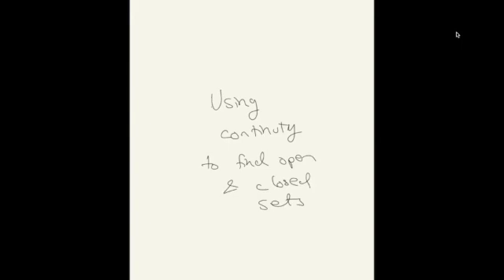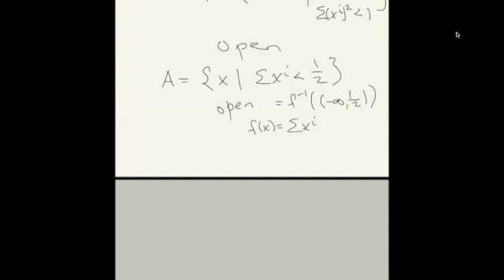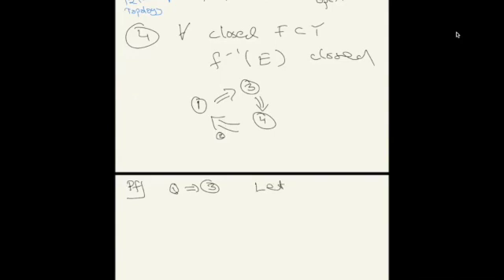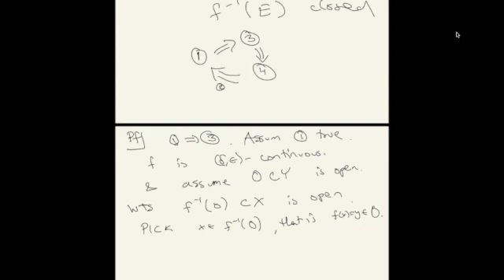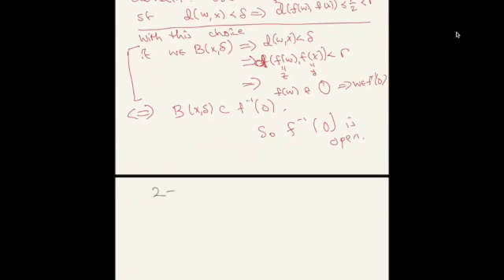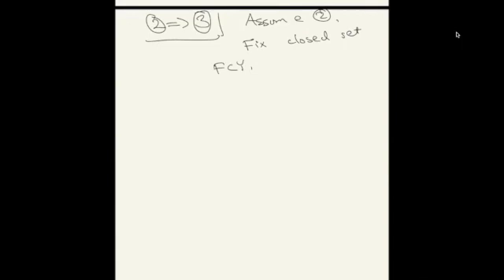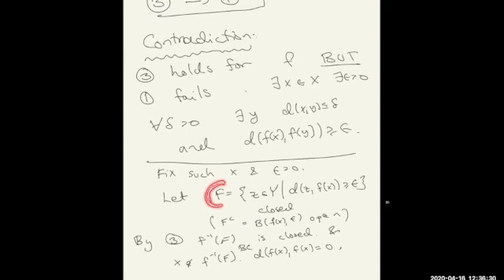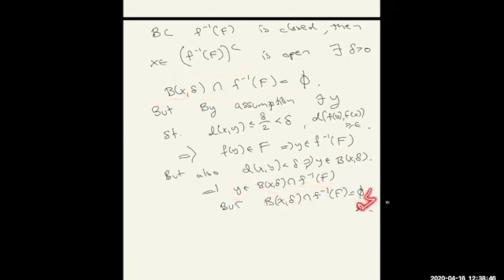Lecture: Week 3: Open and closed sets, and how they relate to continuty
In this video we discuss two additional ways of characterizing continuity, and how they can be used to conveniently establish openness and closeness of some sets.